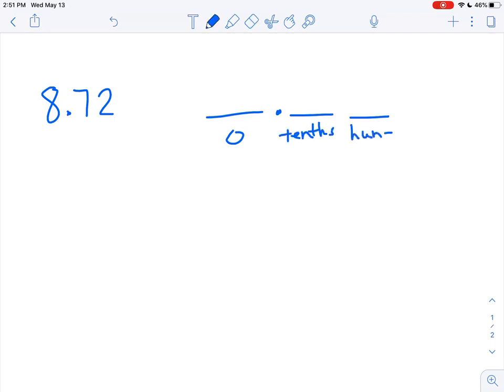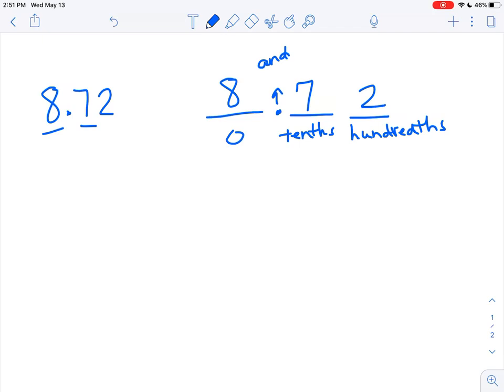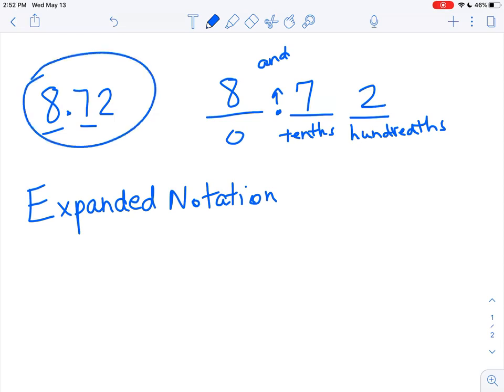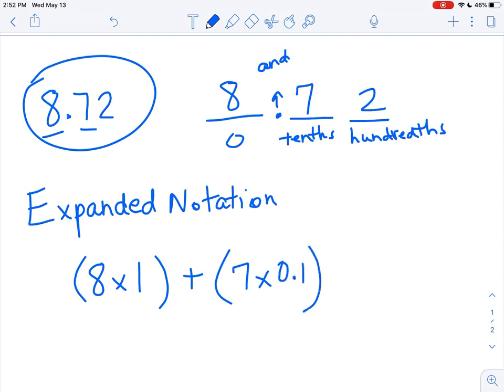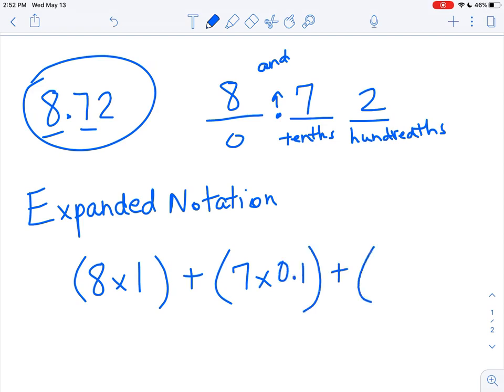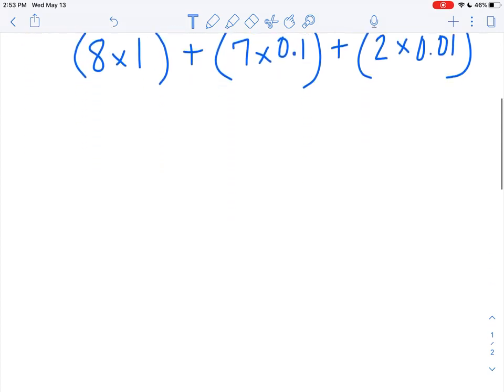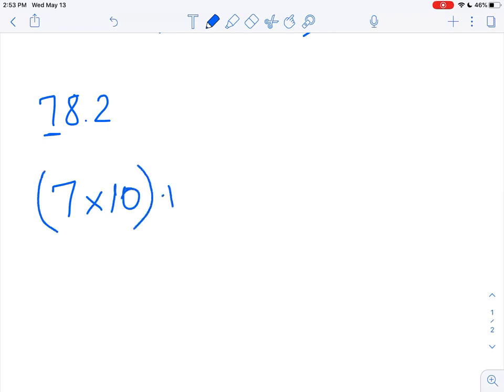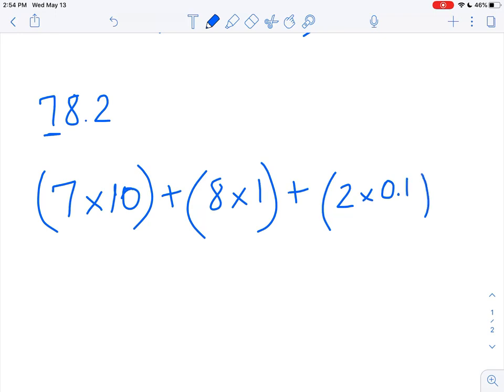4th Grade Place Value Expanded Notation with decimals